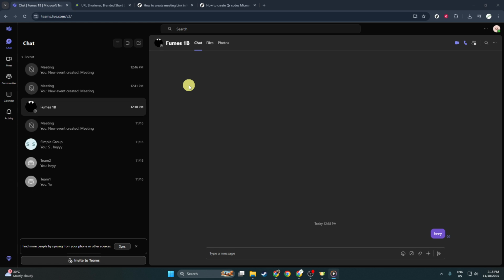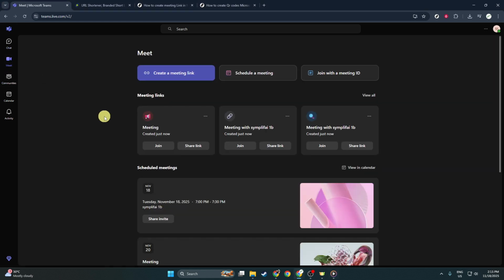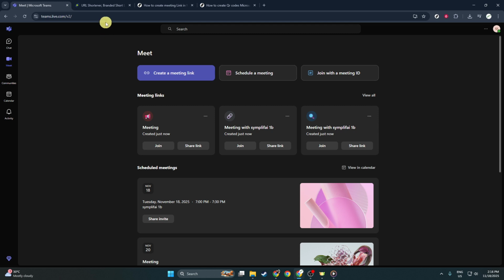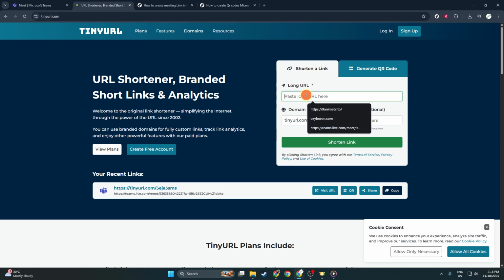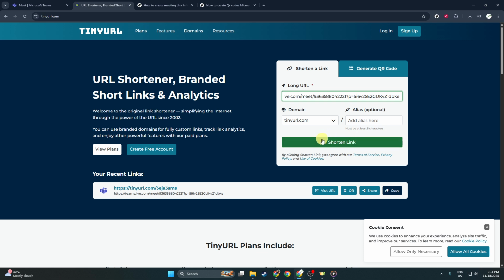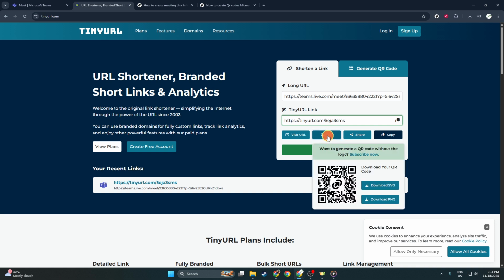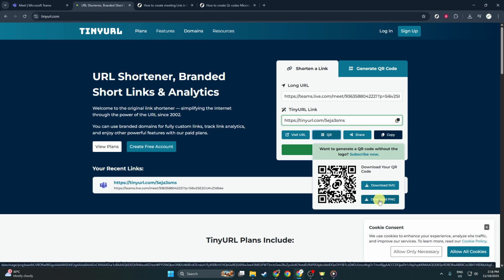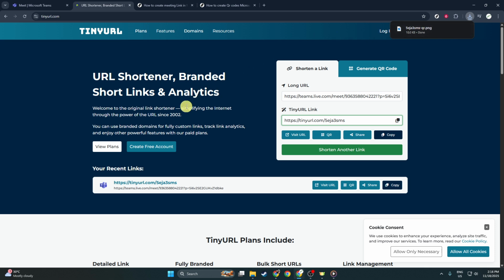How To Create QR Codes For Microsoft Teams Meeting (Step By Step Guide)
How To Create QR Codes For Microsoft Teams Meeting (Step By Step Guide) In this video, I’ll show you how to create QR codes for a Microsoft Teams meeting using a simple step by step guide. You’ll learn how to generate a Teams meeting link, turn it into a QR code, and share it with anyone for quick access. This easy tutorial helps you set up and share QR codes for Teams meetings in just a few minutes.